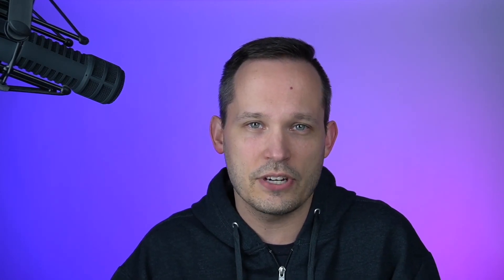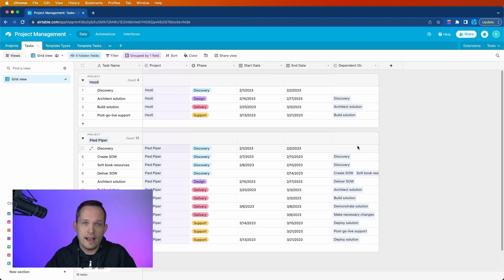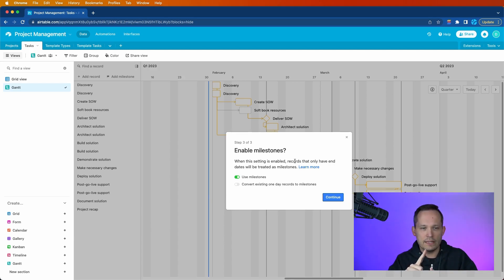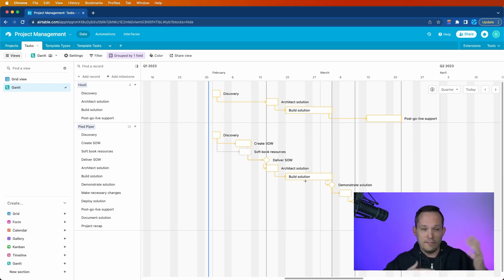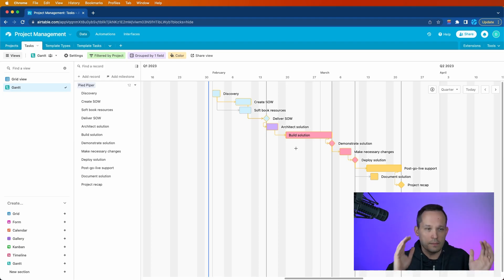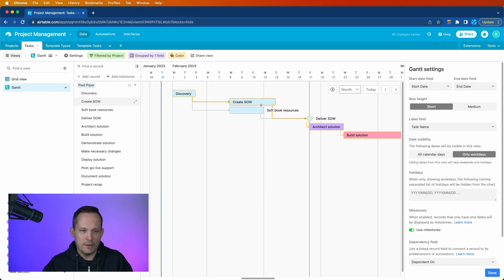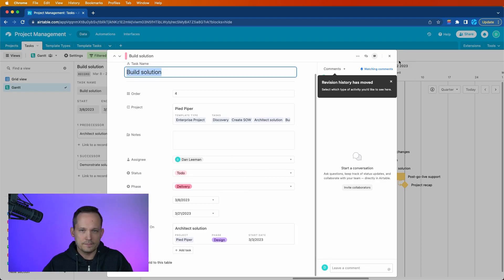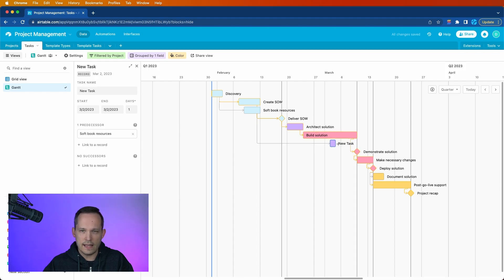Using the Airtable Gantt View for Project Management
If you need project management functionality within Airtable, I highly recommend checking out the Gantt view to manage dependencies and automatically shift dates throughout the project lifecycle.